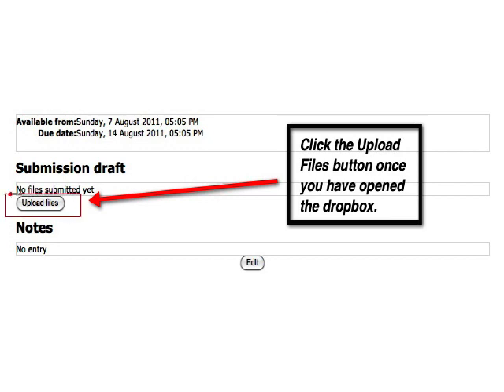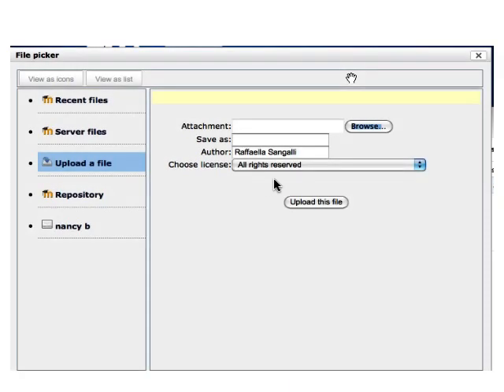How to Submit an Assignment to the Dropbox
A tutorial for students on how to submit assignments to the dropbox.